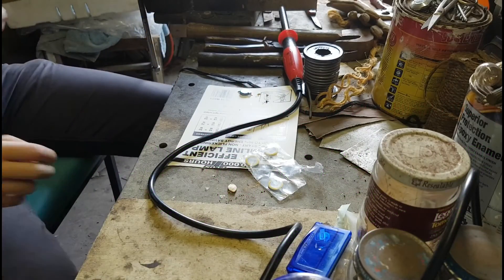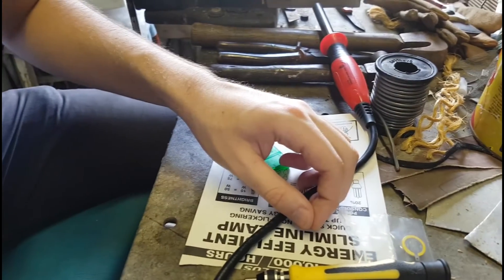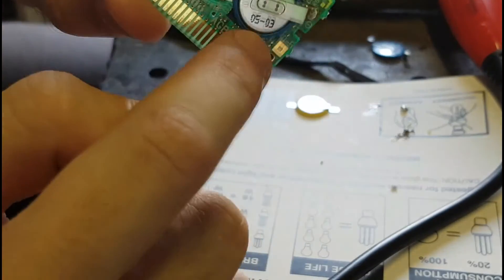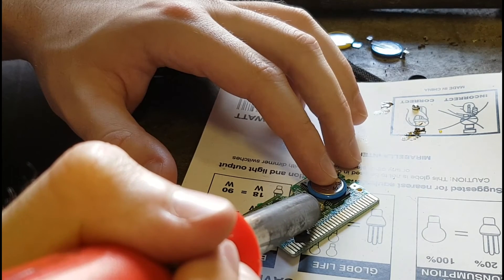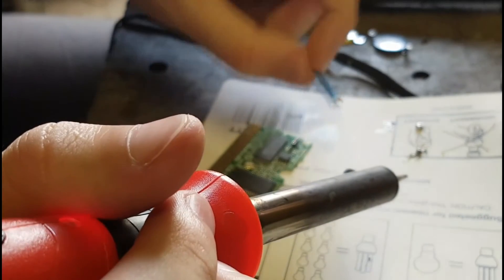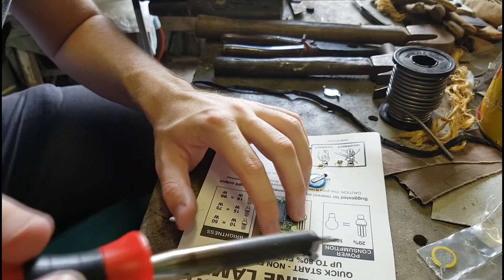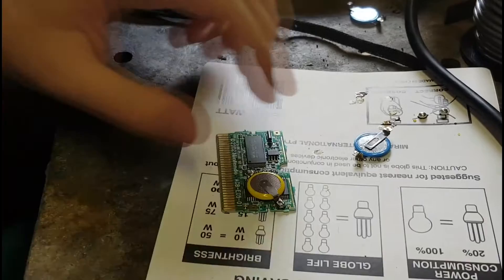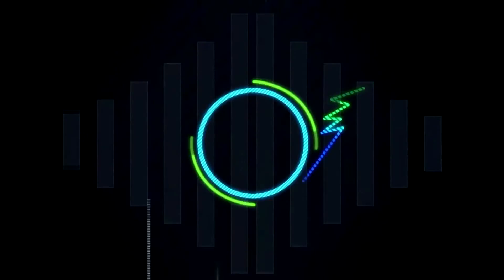How-To | Replace Dead Batteries In Old GBA Cartriages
Activision, Infinity Ward, Treyarch, Rockstar, Sony, Nintendo and every other company that is watching this video is applies to you:

_________________________ツ

Hey guys just wanted to make a video on how to replace the dead batteries on your old GBA Pokemon games that need the clock to be running for time based events. I hope you guys enjoy this and the many new videos to come.

Batteries: 1616 tabbed batteries